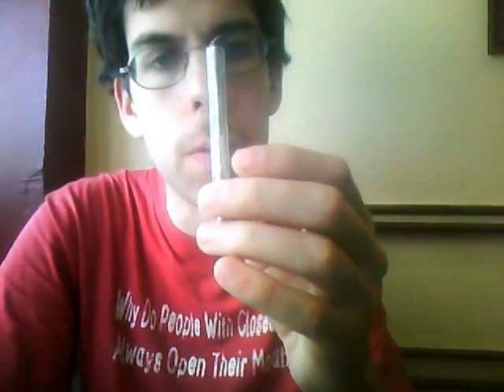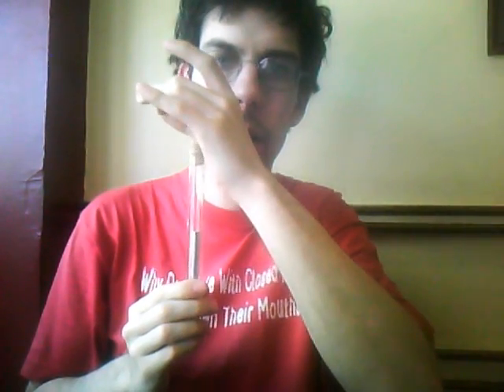levitating bar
A little "telekinetic" effect I picked up at a magic auction and thought I'd share with you.